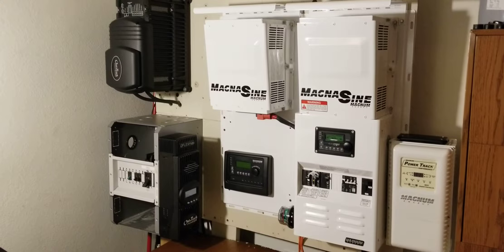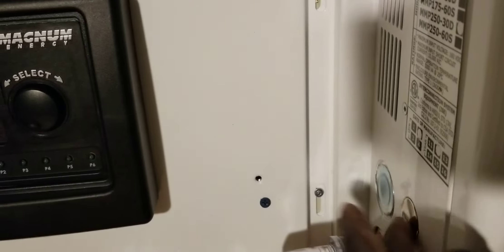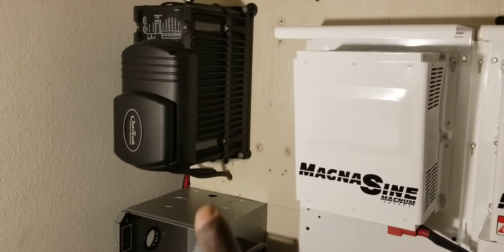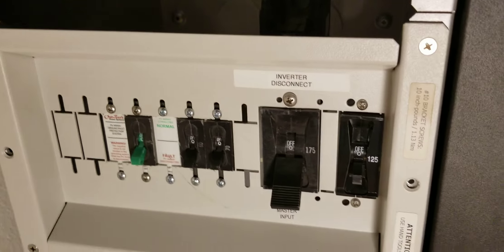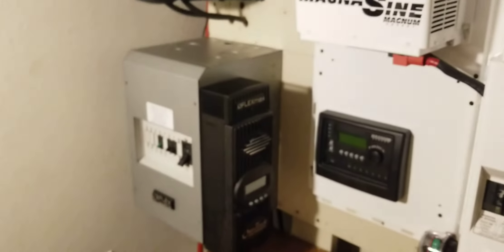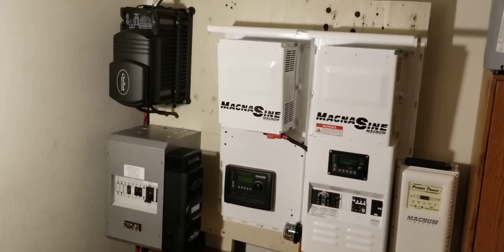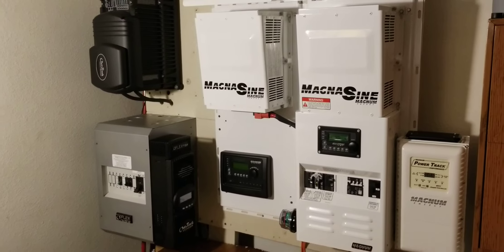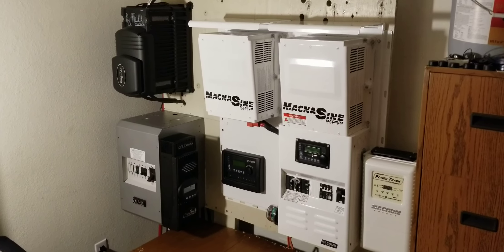OFF GRID SOLAR SYSTEM COMPONENTS INSTALLATION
off grid solar system installation.